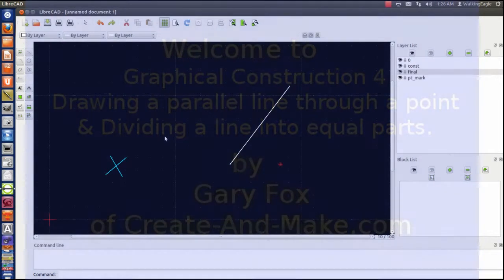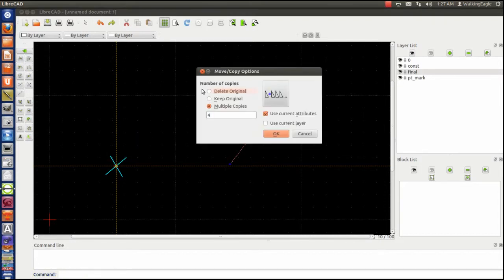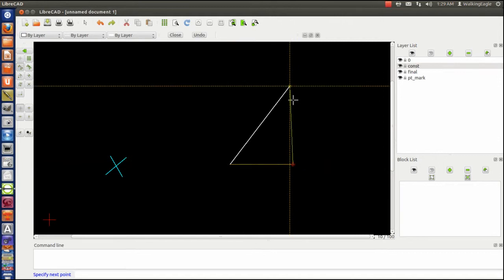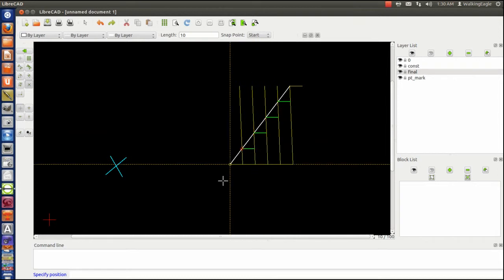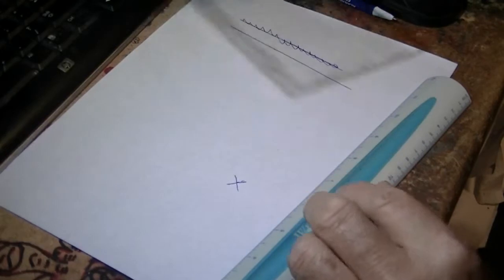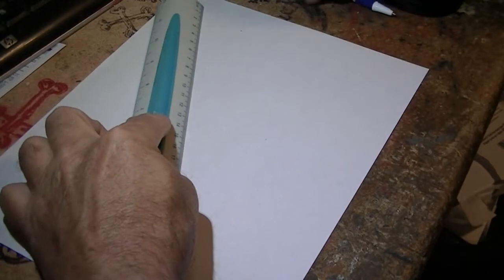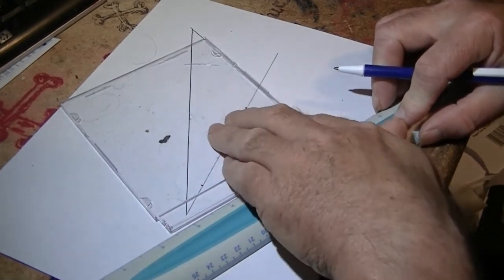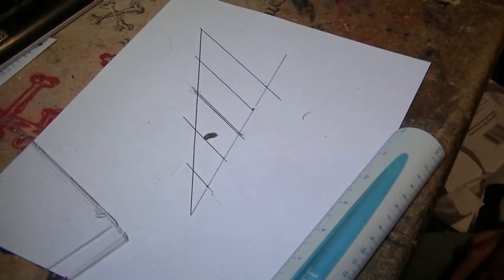Drawing a parallel line and dividing a line into equal segments.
This is the fourth  in a series of videos about how to solve some special yet common graphical problems  both in cad or when laying out a piece of sheet metal or plywood or even drawing on paper.  These are called "graphical construction", "engineering construction", or "geometric construction."
Because CAD has many functions built-in these are often trivial with CAD, but I will also show it being done the hard way so you will know how to perform this if you are unable to use CAD.

In this video I show both the easy way and the hard way in CAD, but I also show this being done completely manually.